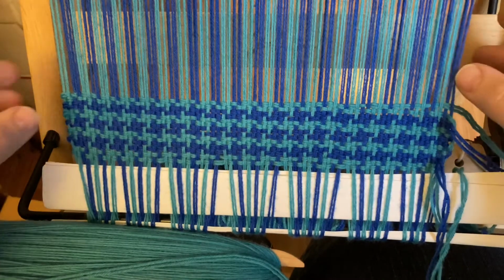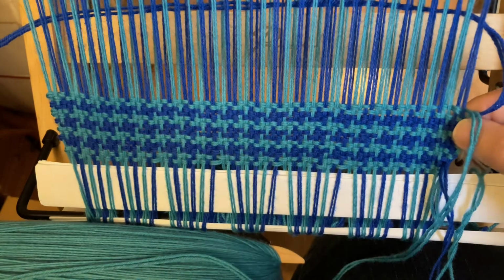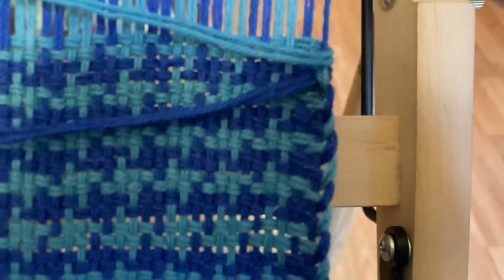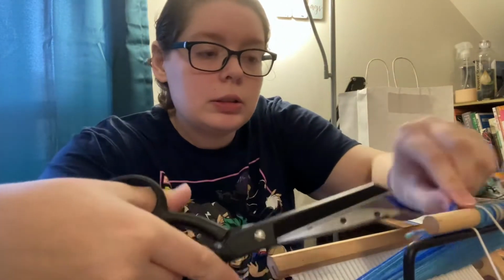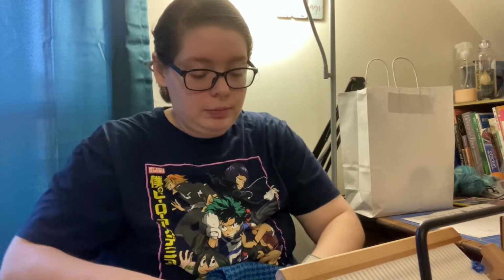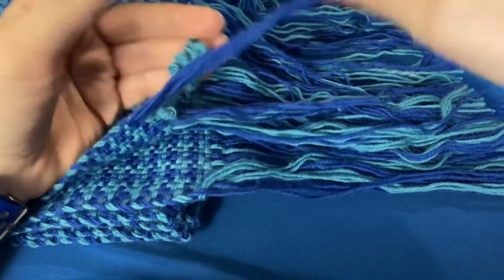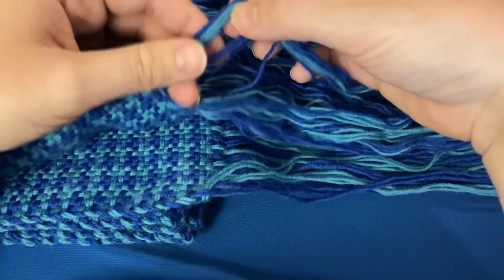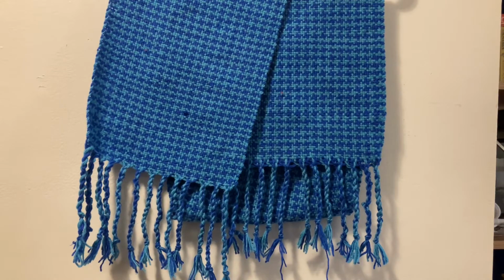Glitched Stitchery Vlog 077: How I Weave Series Part Four— Houndstooth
Today’s Notes:
Yarns used are Wisdom Yarns Angora Lace in Cerulean and Sapphire.

Loom is a 10" Kromski Presto Rigid Heddle Loom with a 7.5DPI heddle.